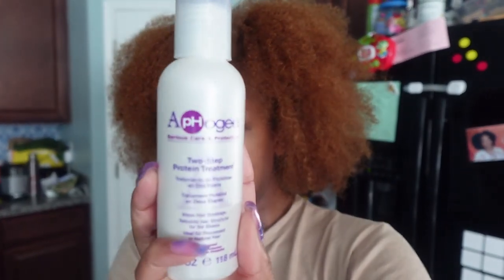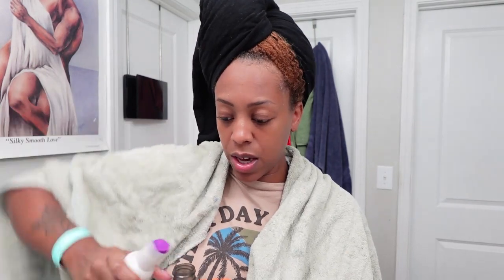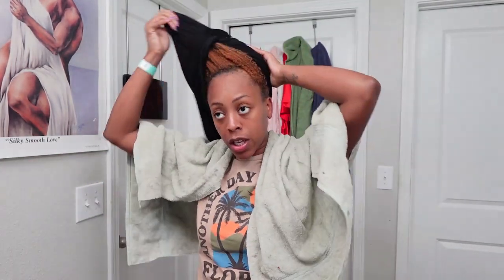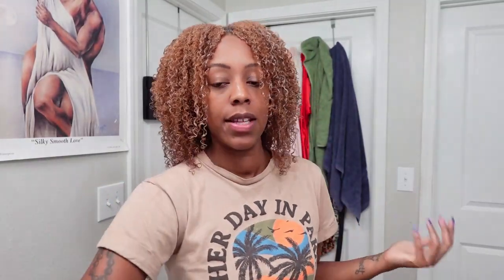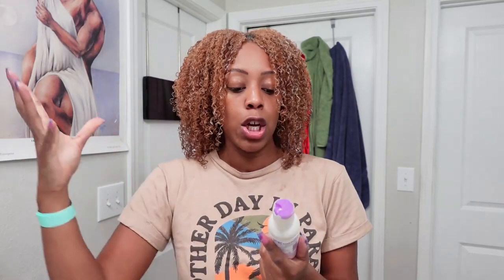HOW TO BRING DAMANAGED HAIR BACK | BEST PROTIEN TREATMEANT FOR COLORED HAIR |DAZZLEDBYDIAMOND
SO I RECENTLY BLEACHED MY HAIR AND I WAS REGRETTING IT ,,,BADLY ,,BUT AFTER DOING THIS PROTIEN TREATMENT IM GLAD I BLEACHED IT AGAIN. MY HAIR IS BACK TO NORMAL I JUST NEED TO STAY CONSISTANT.
I hope you like this video and I'll catch you in my next one.